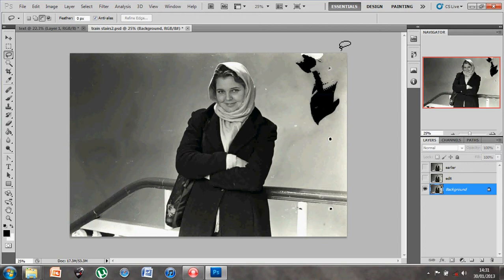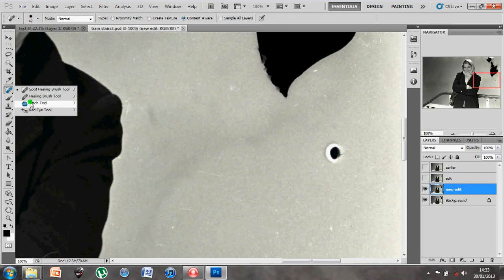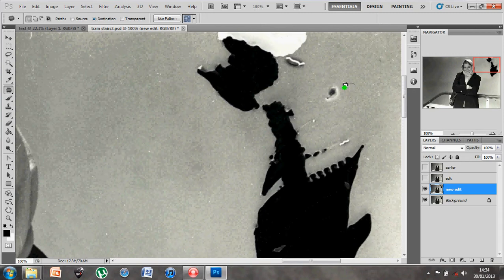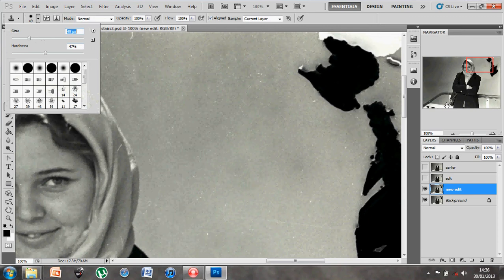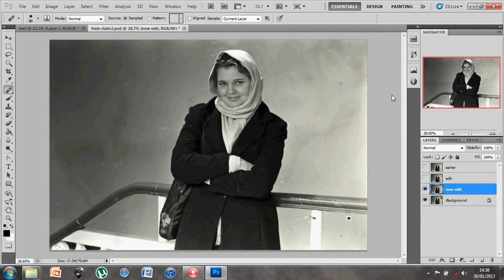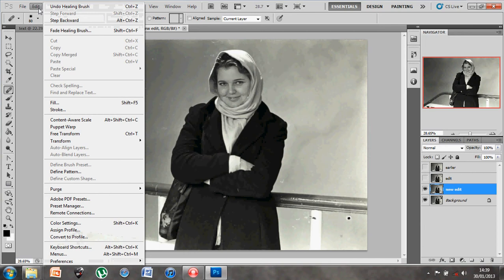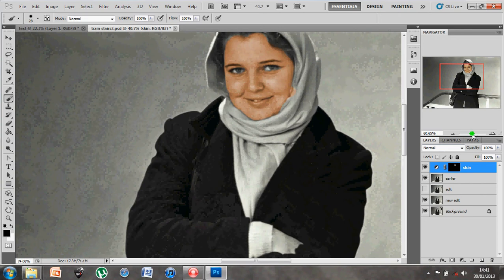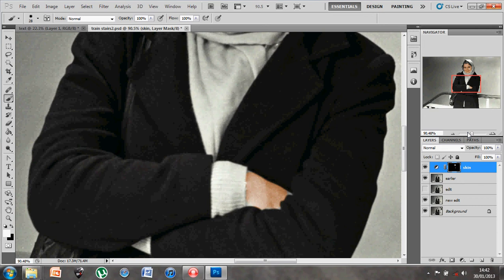Restoring an old image